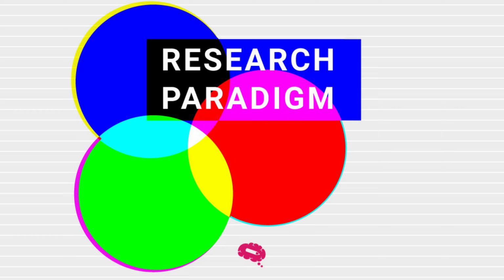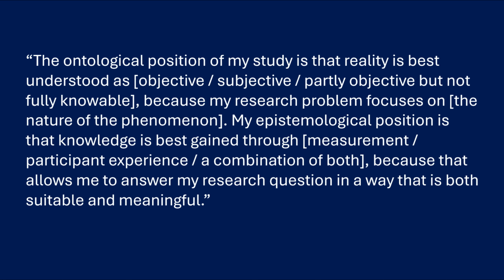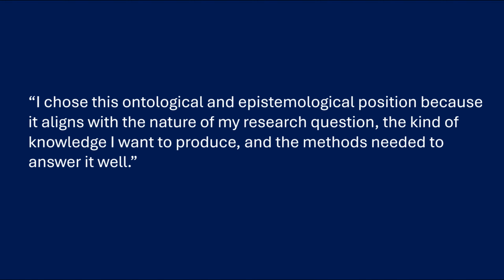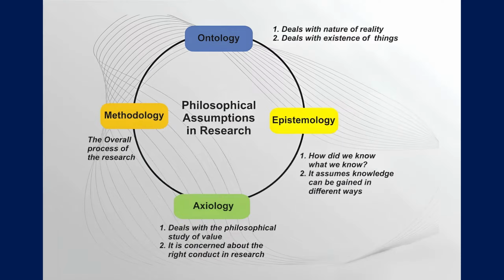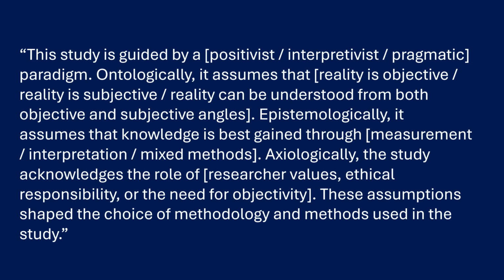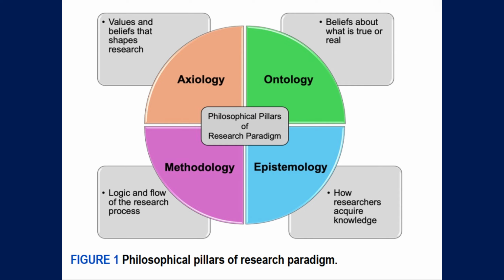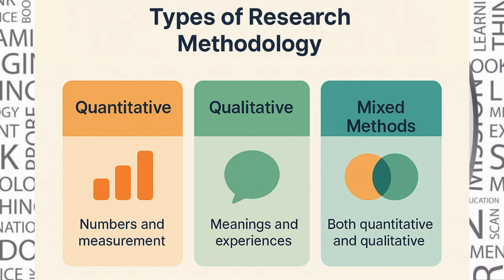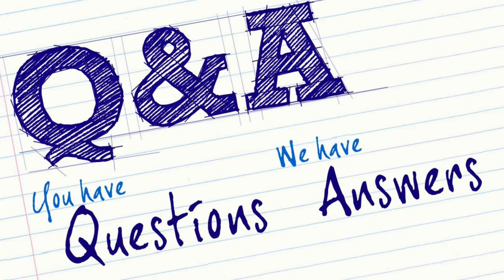Research Philosophies and Paradigms Part 3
All about Research Philosophies and Paradigms Part 3